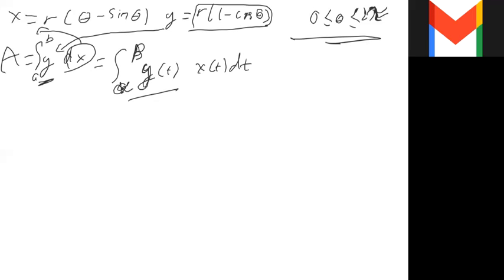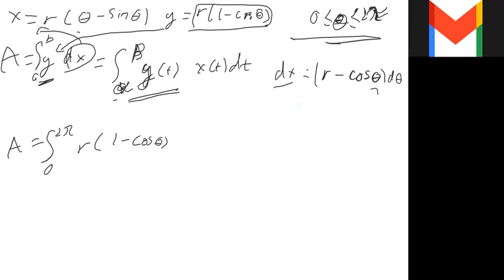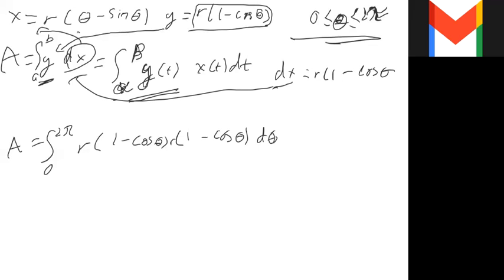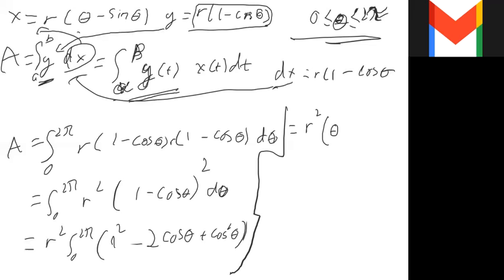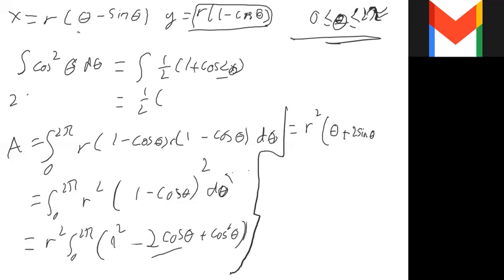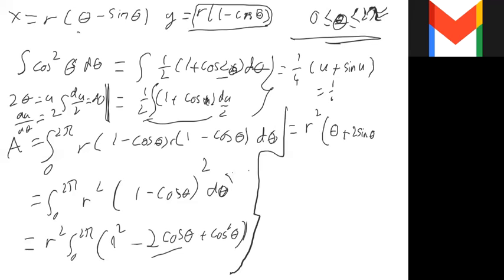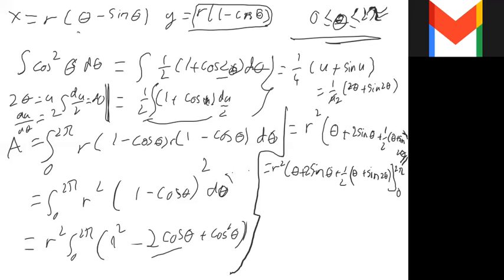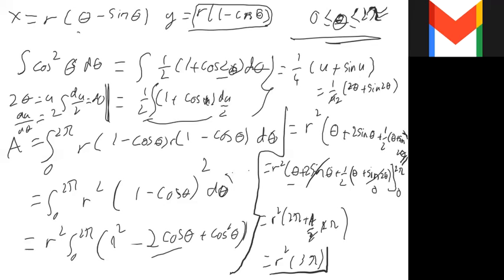area under the graph of x=(t-sin(t)),r(1-cos(t))